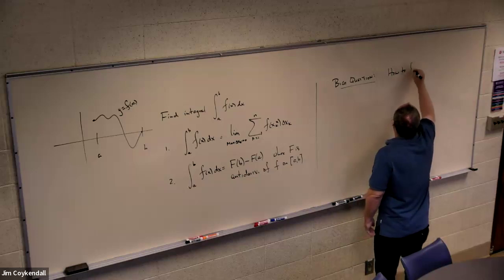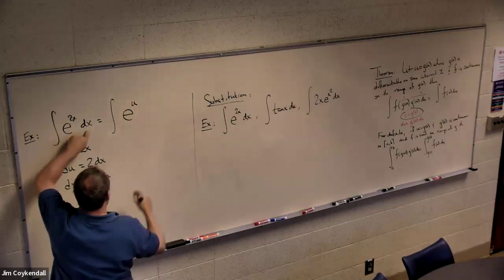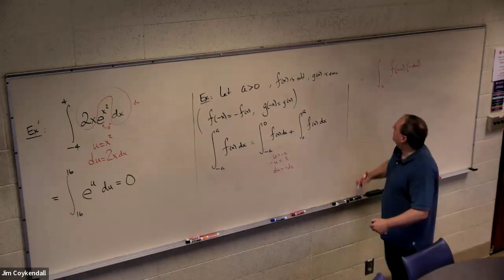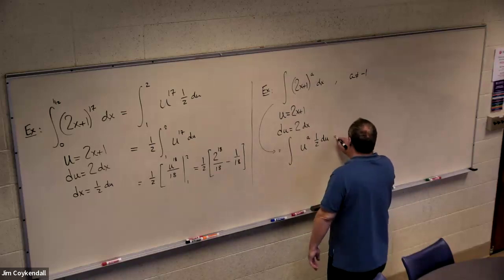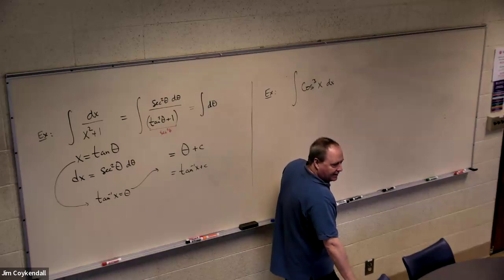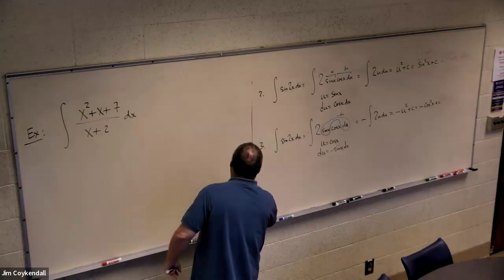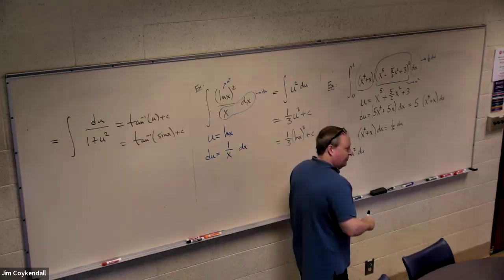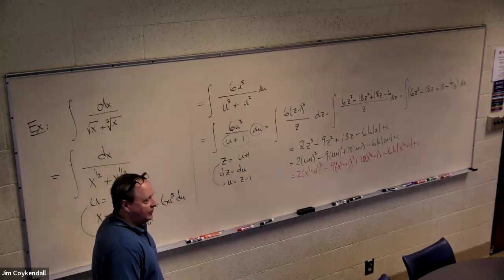Math 1070, 6/13/2024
The substitution rule for definite and indefinite integrals with a truckload of examples as well as an application showing that the integral of an odd function on a interval symmetric about the origin is 0 (and the analog for even functions).